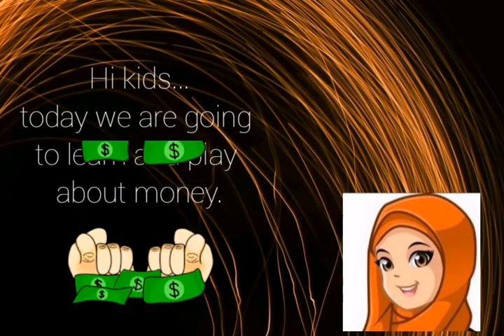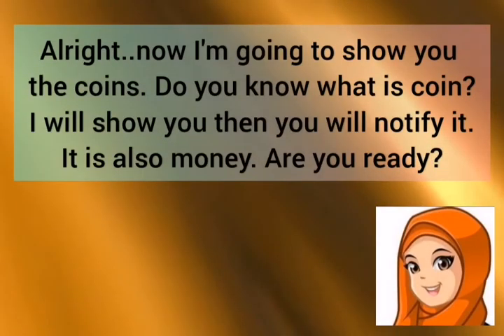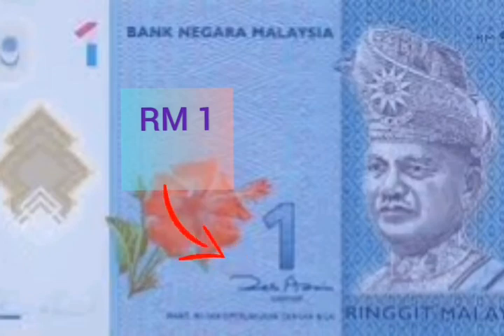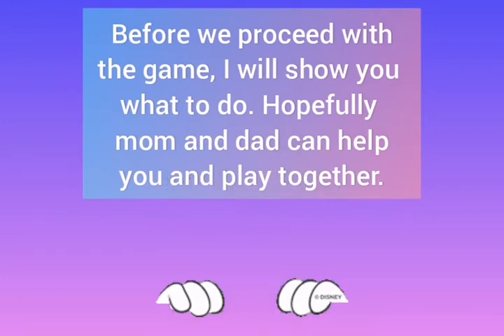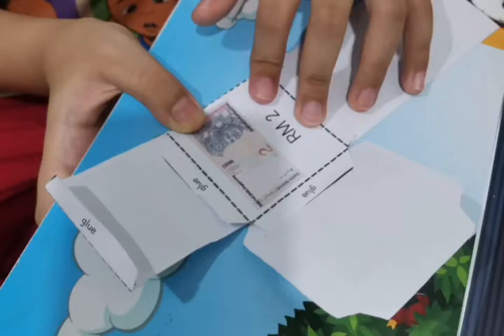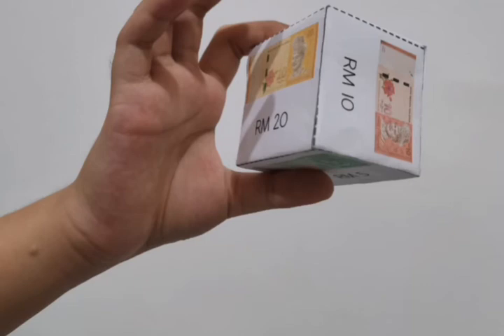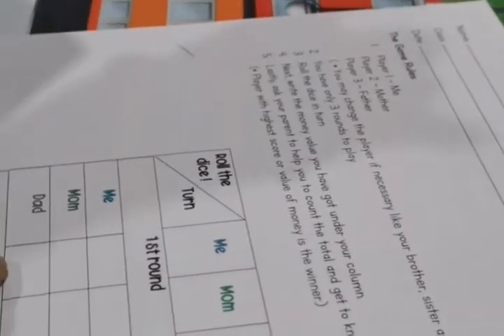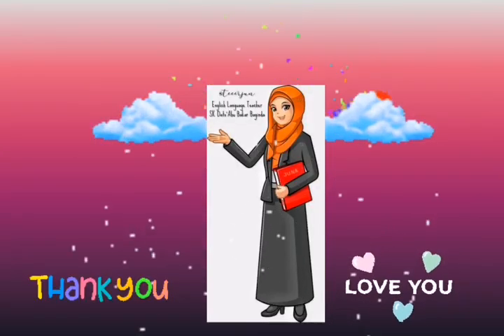Money Dice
Are you ready to play a game? Let's understand the Money Dice game first.